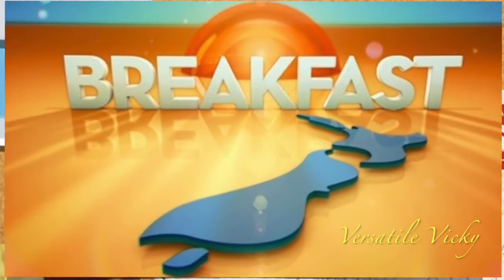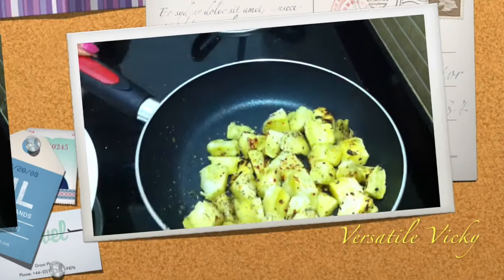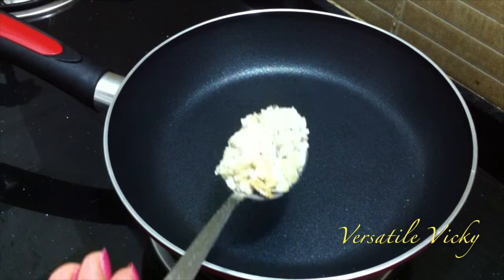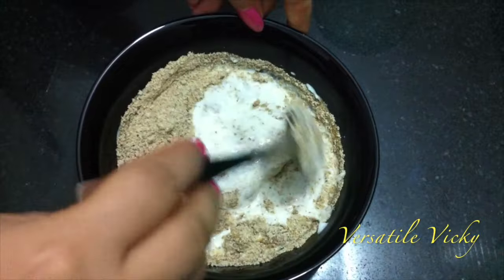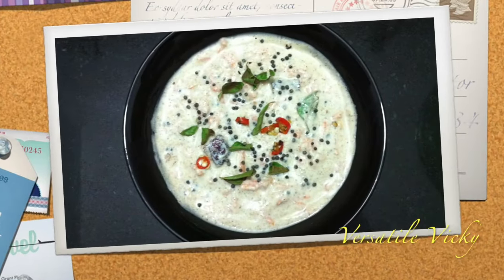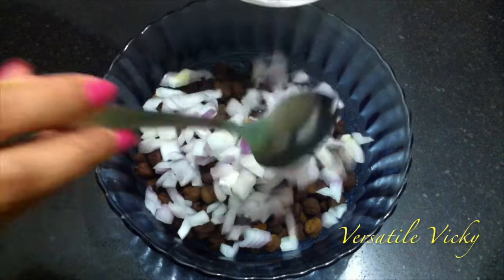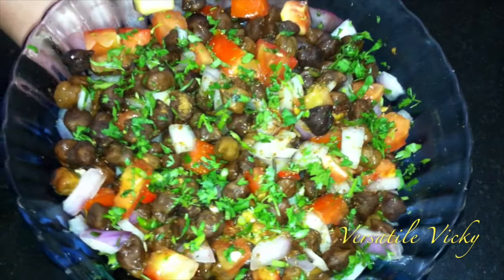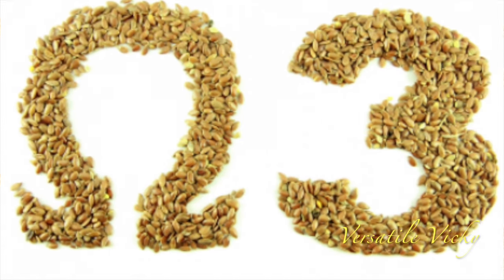1000 Cal Diet Plan For Weight Loss | Indian Diet Plan | Veg Diet Plan By Versatile Vicky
1000 Calorie Veg Diet Plan For Weight Loss Easy, Simple, Delicious & Low-Cost Diet For Weight Loss | Follow to Lose/Maintain your weight - Tried & Tested!

P.S: This diet plan is for both Vegetarians and Vegans. Vegans can substitute dairy products like yogurt and milk with Vegan substitutes like almond milk, almond yogurt, soy milk, etc.